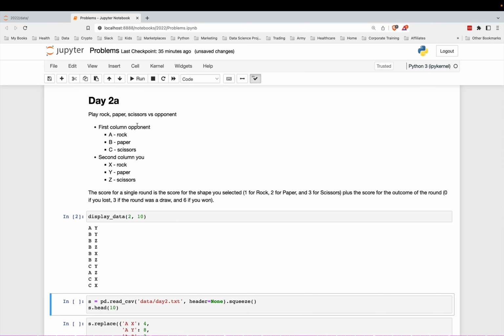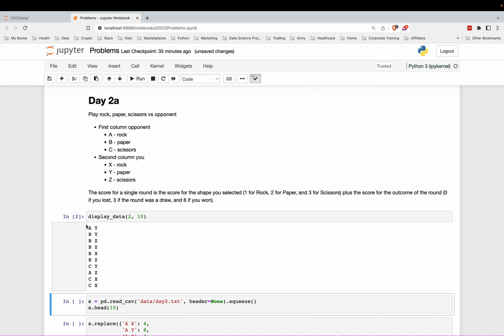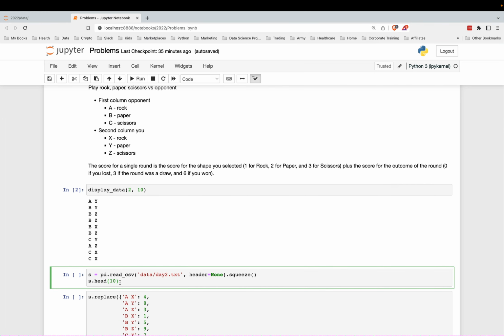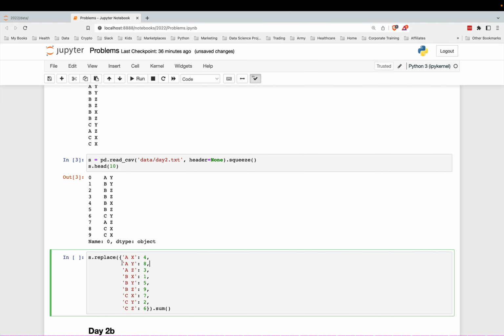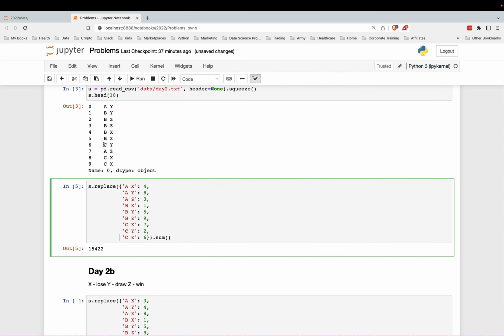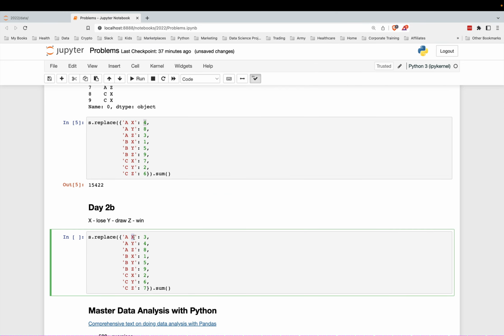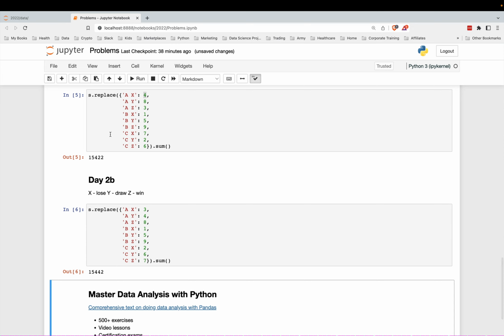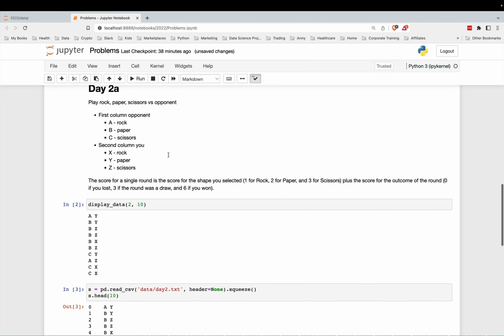Advent of Code with Pandas - Day 2